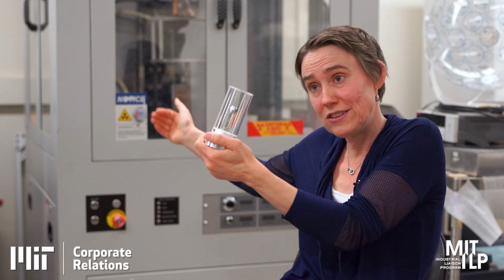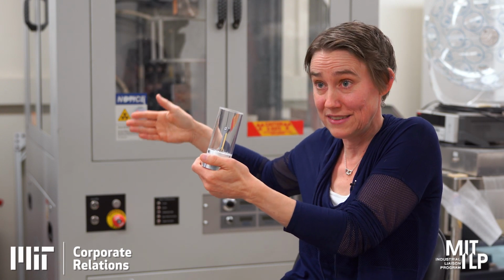Maria Gatu Johnson: Nuclear Diagnostics (2 of 3)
MIT Plasma and Fusion Center